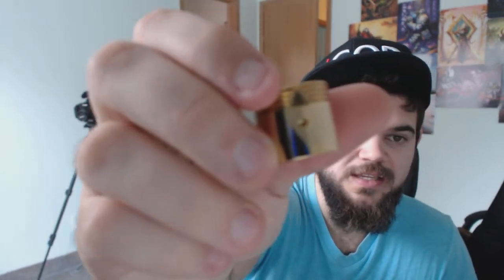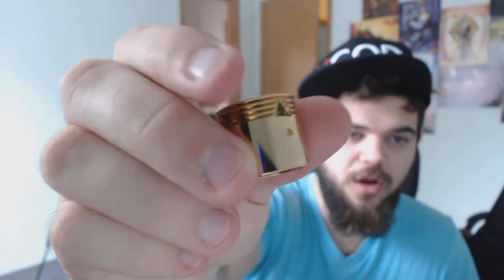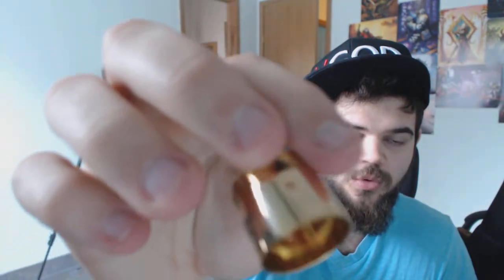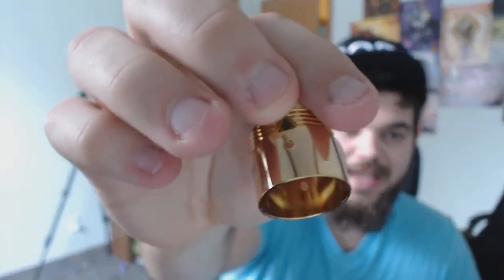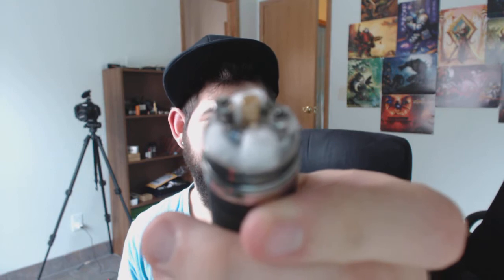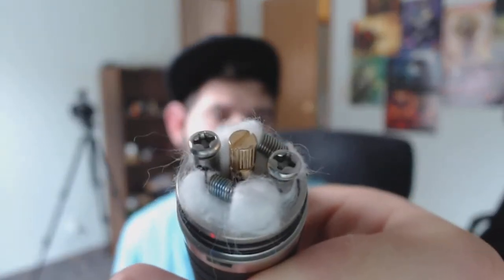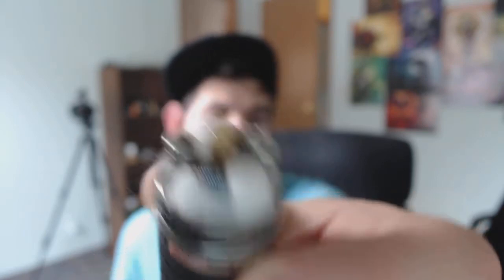Gold Enigma V3 RDA Clone by Tobeco Review